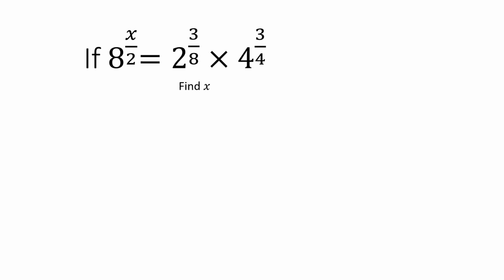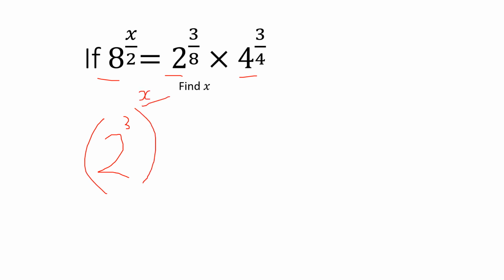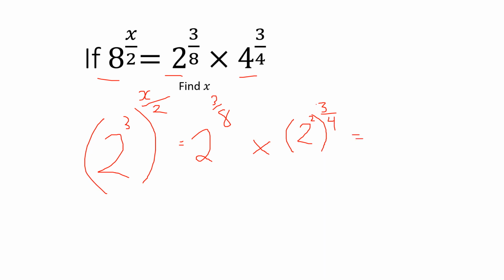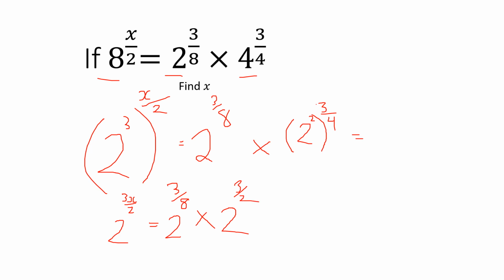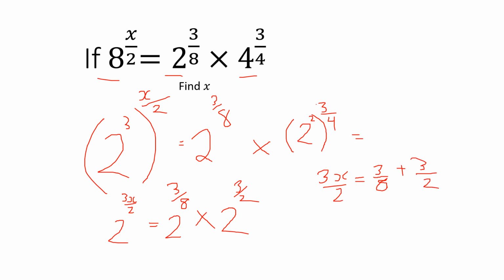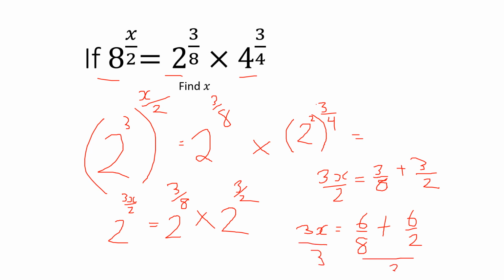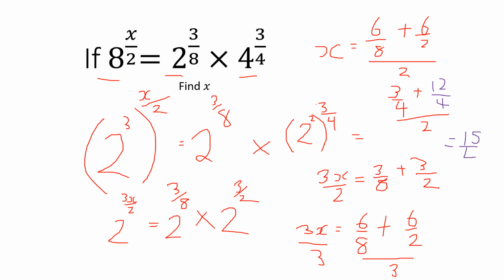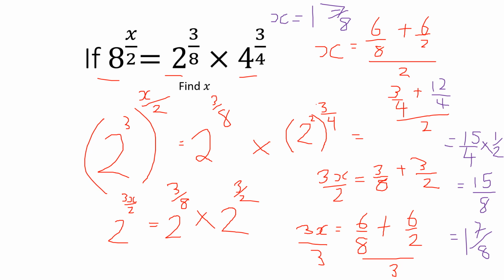Hard Index Question GCSE 9-1 Maths Grade 9 Topic Index Laws | Laws of Indices | AS Pure Mathematics